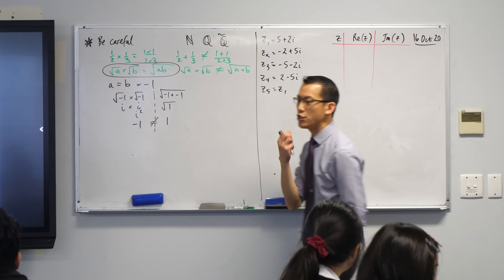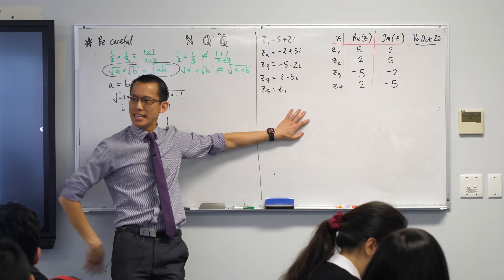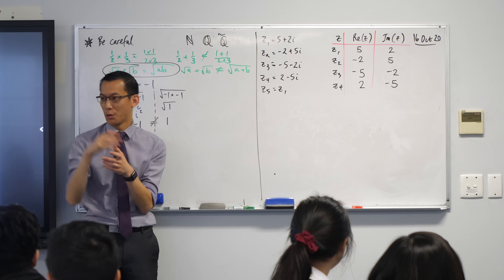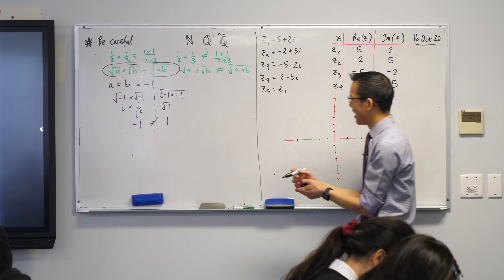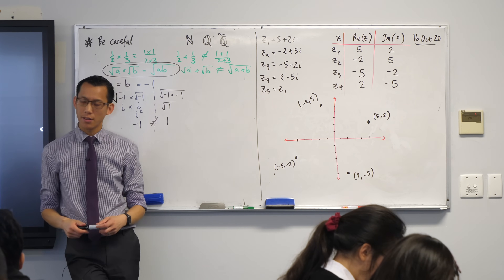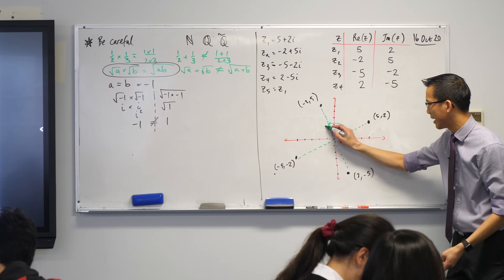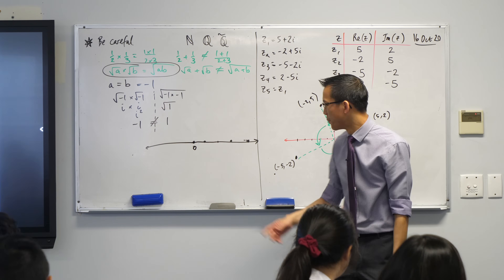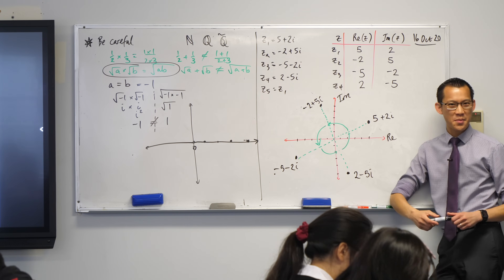Introducing the Complex Plane